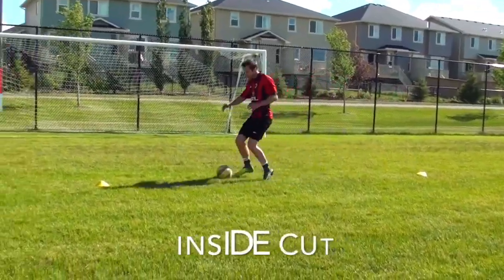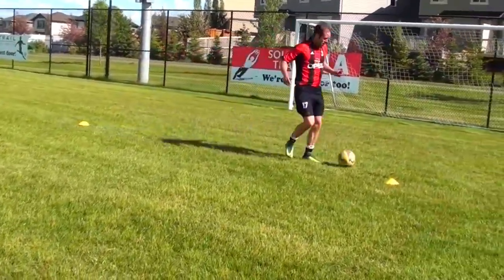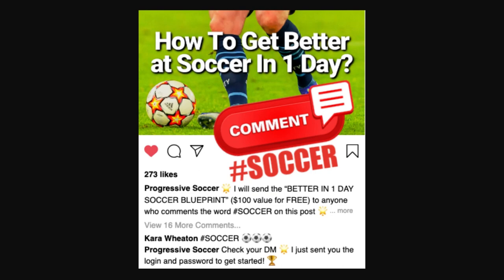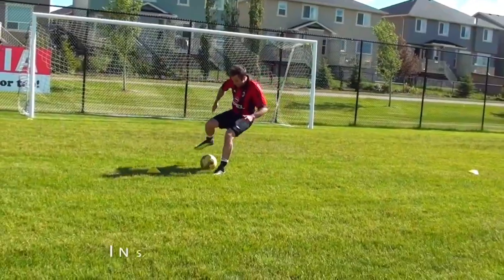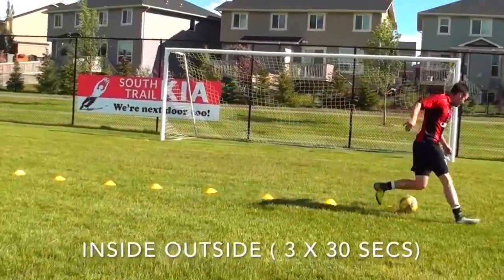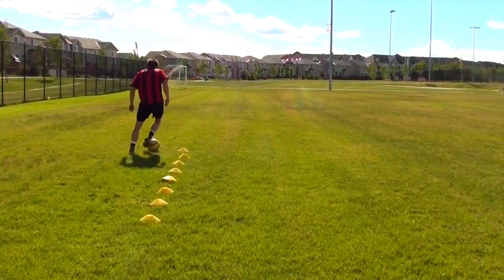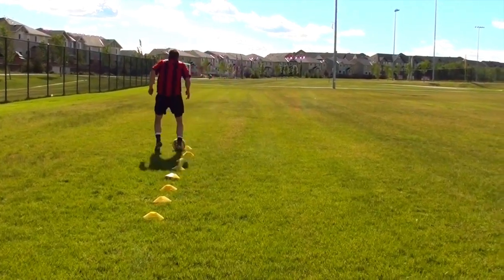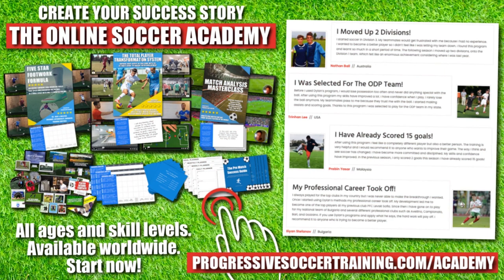8 Soccer Dribbling Drills I Wish I Did MORE (when I was a kid)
🏆 Become a better soccer player (click here) 👈 In this video, 8 Soccer Dribbling Drills I Wish I Did MORE (when I was a kid).

Ready to take your dribbling game to the next level?

In this video, I'm sharing 8 soccer dribbling drills that I wish I had done more when I was a kid. Whether you're just starting out or looking to refine your technique, these drills are perfect for players of all levels!

🌟 Why You Need These Drills 🌟

👉 Soccer Dribbling Drills: Need to finesse your footwork? Dive into these drills designed to enhance your dribbling technique, helping you maneuver past defenders with ease.

👉 Soccer Dribbling Drills for Kids: If you're a young player eager to improve, these drills are tailored just for you! Get ready to have fun while honing your skills on the field.

👉 Soccer Dribbling Drills for Beginners: New to dribbling? No problem! These beginner-friendly drills break down the fundamentals, making it easy for you to grasp the basics and build a solid foundation.

👉 Youth Soccer Dribbling Drills: Whether you're part of a youth team or training solo, these drills are perfect for players looking to sharpen their dribbling abilities and stand out on the pitch.

From mastering tight turns to accelerating past opponents, each drill is designed to elevate your dribbling game and boost your confidence on the field.

🚀 Ready to Dominate the Pitch? 🚀

Hit play now and let's kick-start your journey to dribbling mastery!

Don't forget to smash that like button, subscribe to my channel for more epic soccer content, and leave a comment below letting me know which drill you're most excited to try out. Let's do this!

- Coach Dylan

8 Soccer Dribbling Drills I Wish I Did  MORE (when I was a kid)